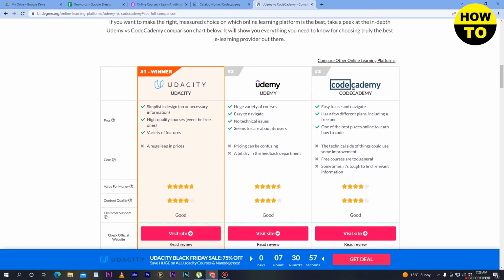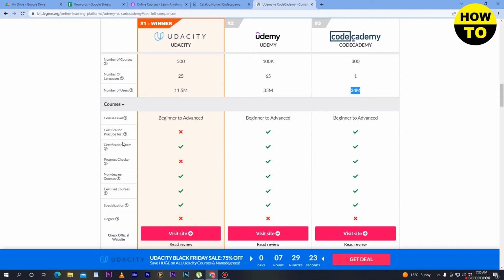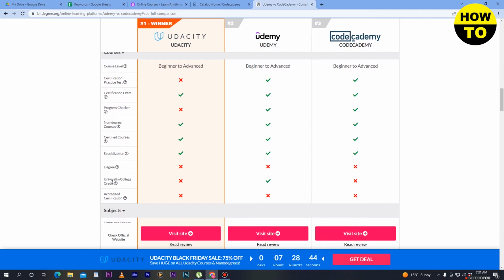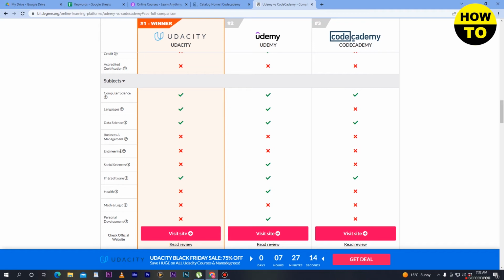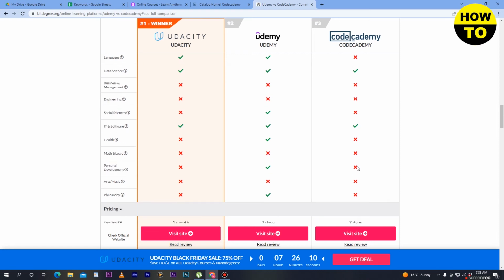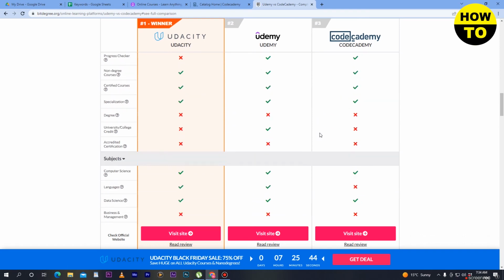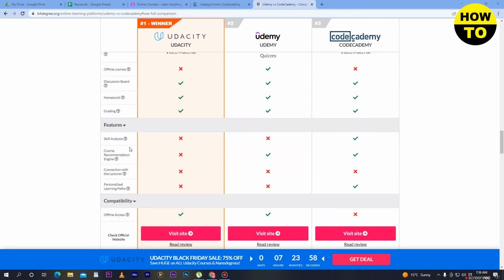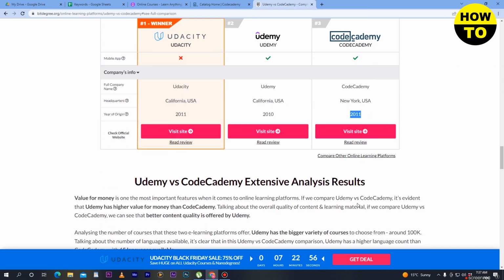Udemy Courses Vs Code Academy Courses || Both Platforms Comparison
Learn Udemy Courses Vs Code Academy Courses. It is really easy to do and learn to do it in just a few minutes by following this super helpful tutorial to get a better understanding of everything.